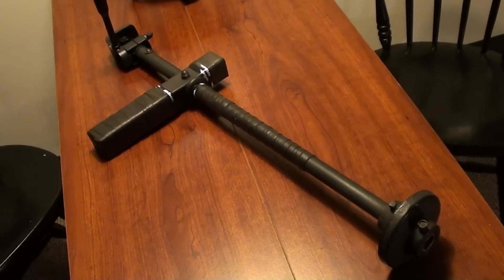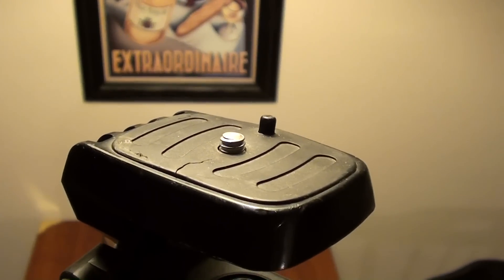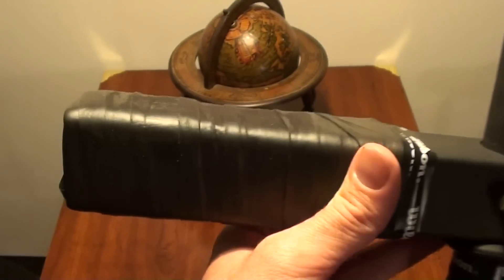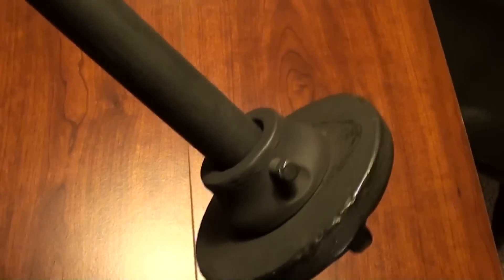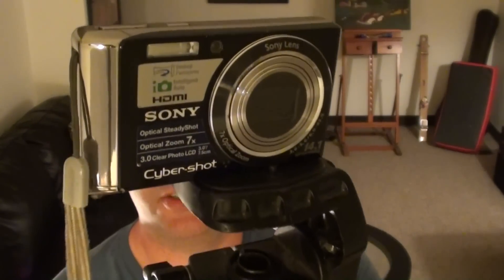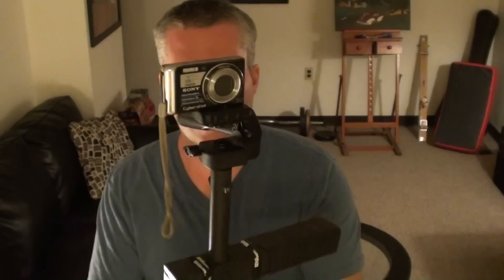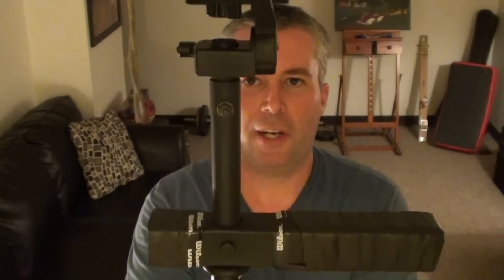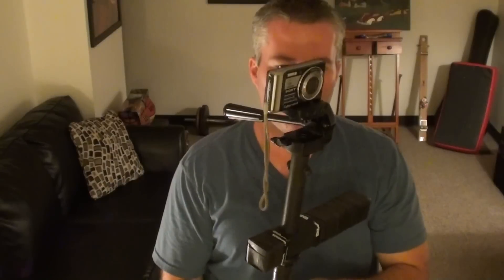Homemade Camera Stabilizer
My son made me this cool camera stabilizer, so I thought I'd give you a look at it.  He made it from parts that we had laying around the house.  He used the top off of an old tri-pod, an old barbell, and some weight plates to construct it.  The only thing we had to buy was some Tennis Racket grip tape.  I think it turned out really well and I was able to use it to make our last video.  I hope you find it interesting, I appreciate you taking a look!